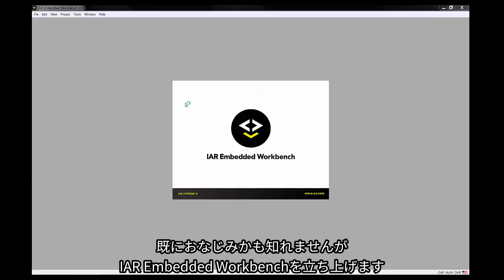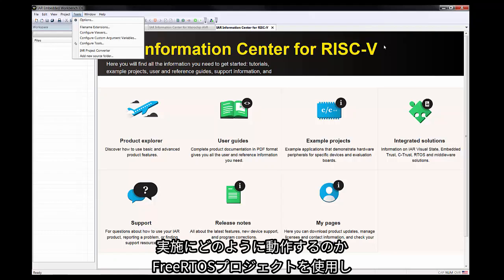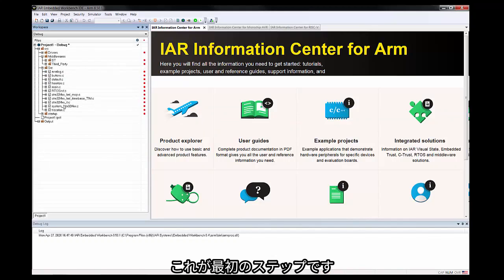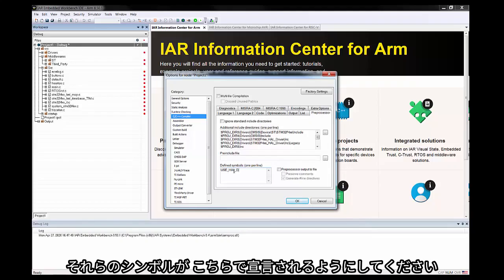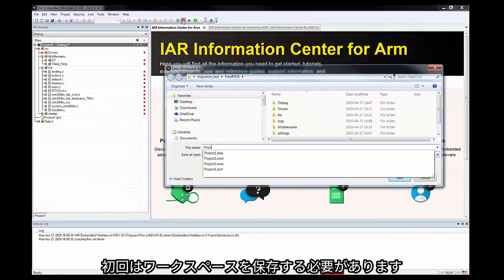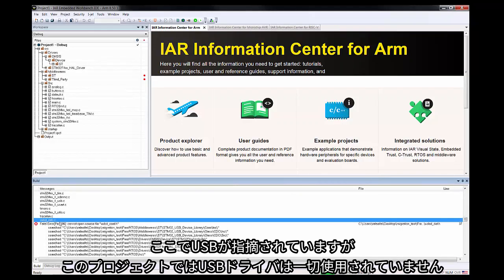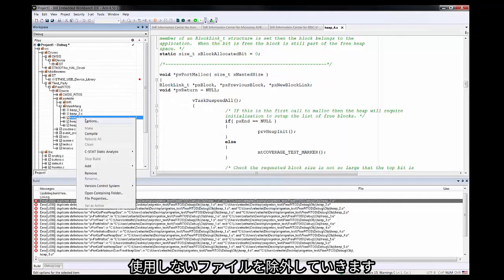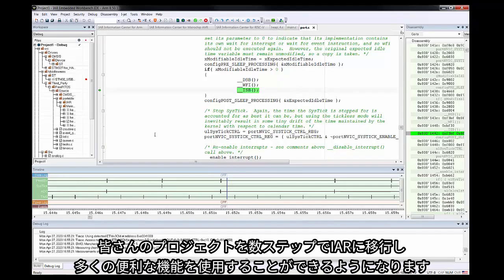IAR Embedded Workbenchに既存のプロジェクトを移植する方法をstep by stepで解説（日本語字幕）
FreeRTOSベースのプロジェクトをIAR Embedded Workbenchに移植する手順をstep by stepで解説しています。freeのコンバータツール（